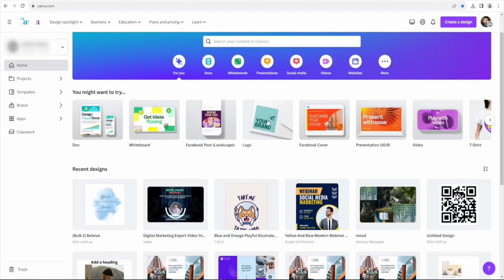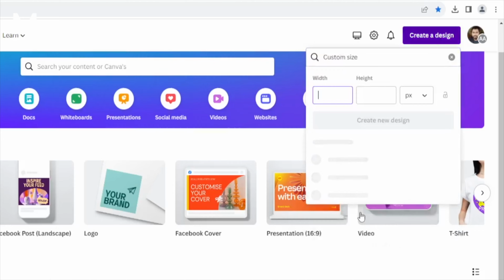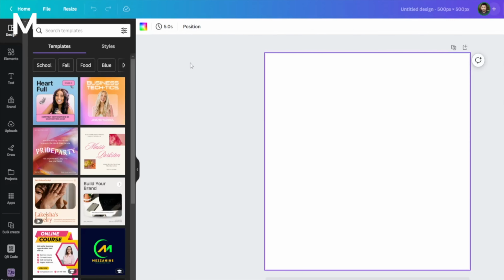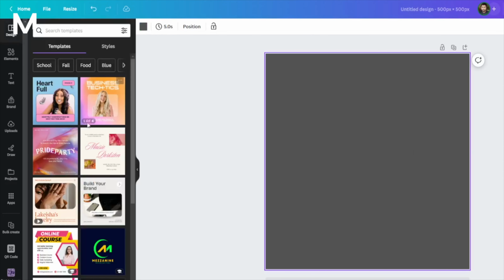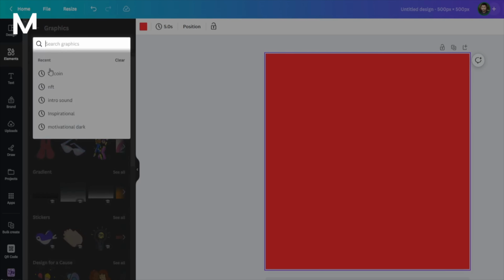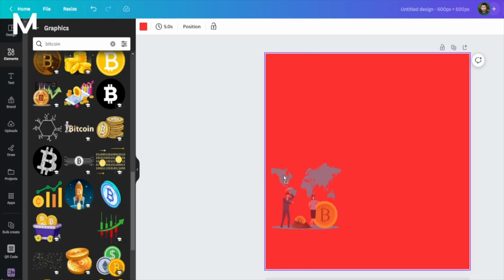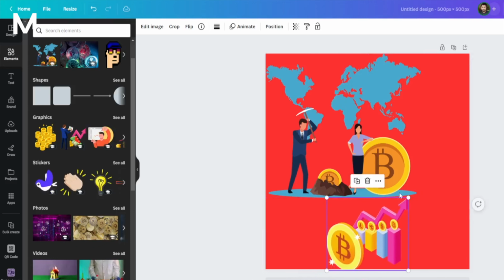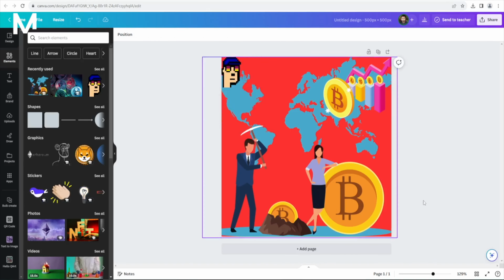How To Create NFT In Canva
Learn how to create Non-Fungible Tokens (NFTs) using Canva's design tools.